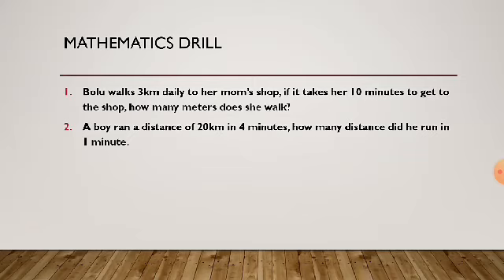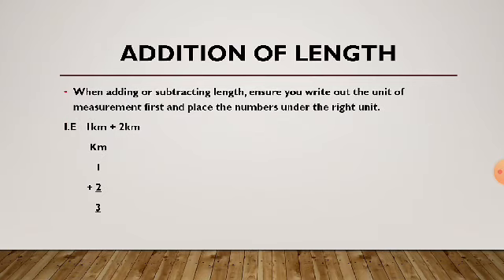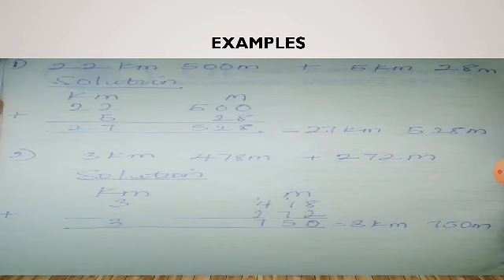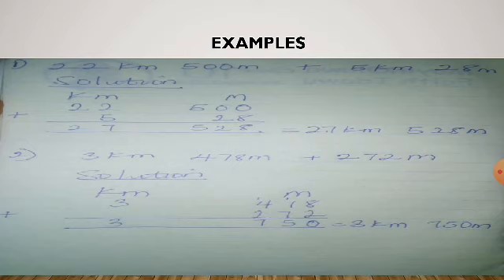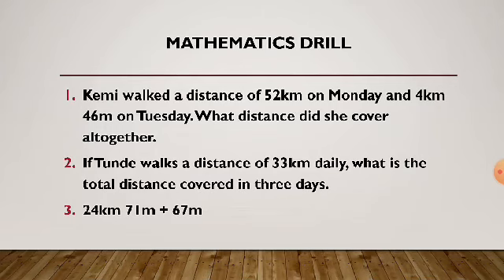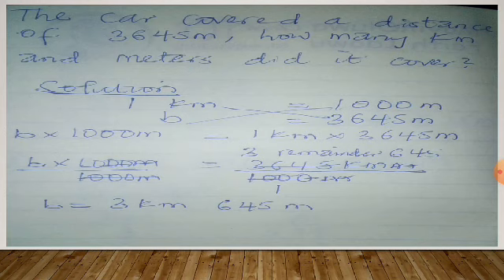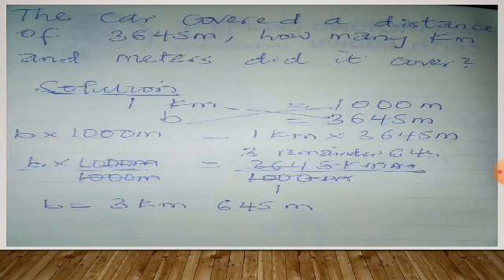Word Problems Involving Length by Dairo Titilope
Mathematics Class for Grade 3&4